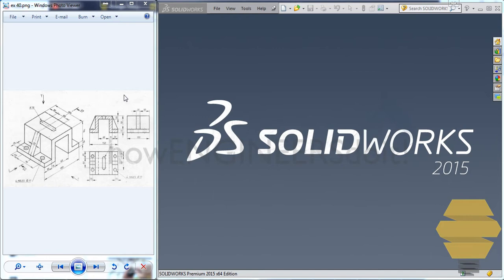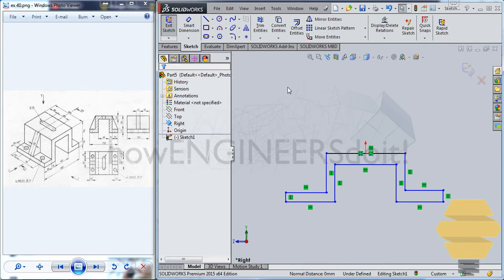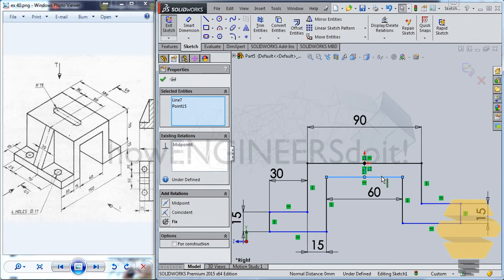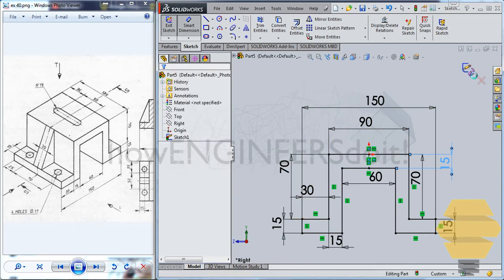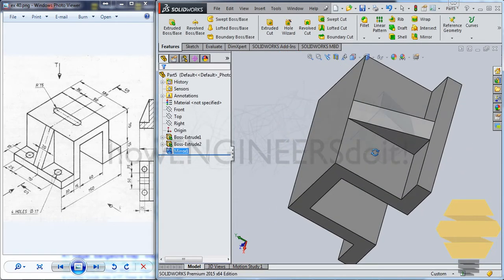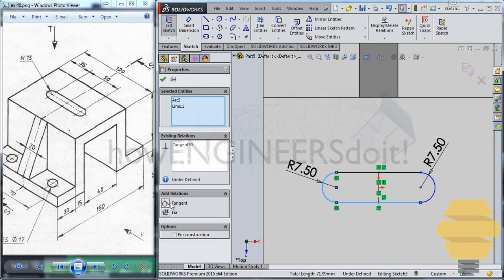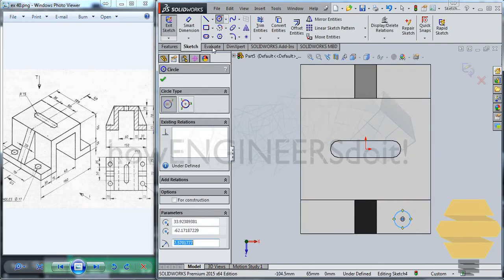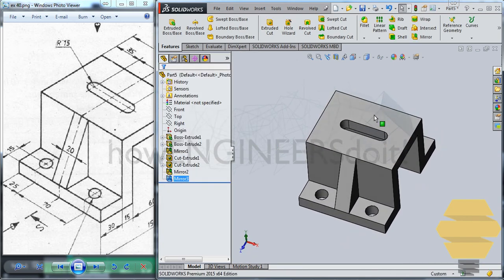SolidWorks Beginners|Exercise 40|Practice session